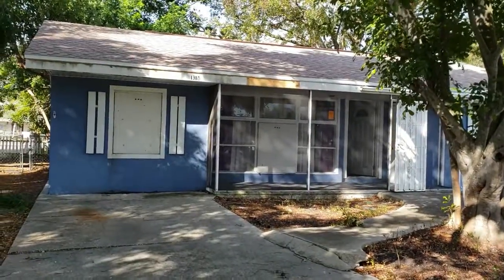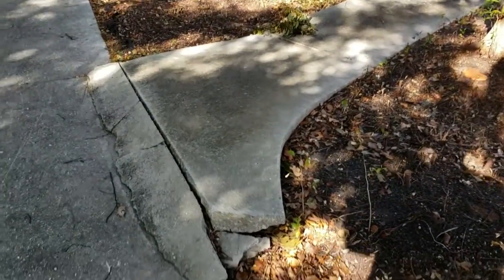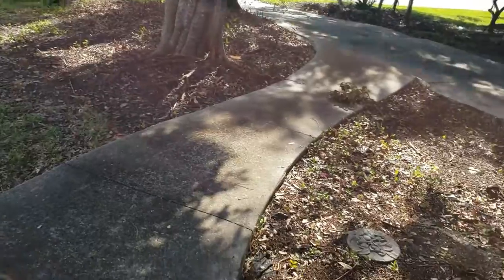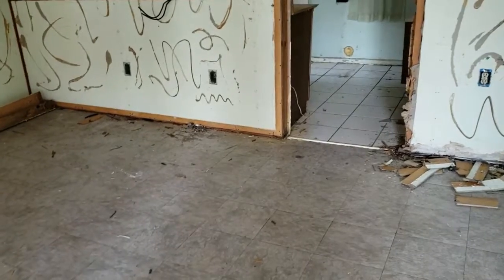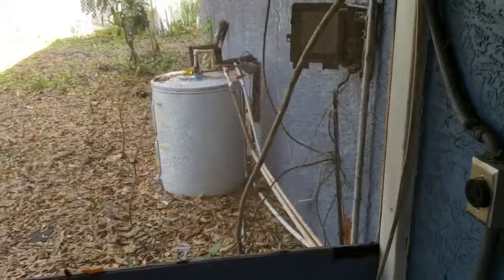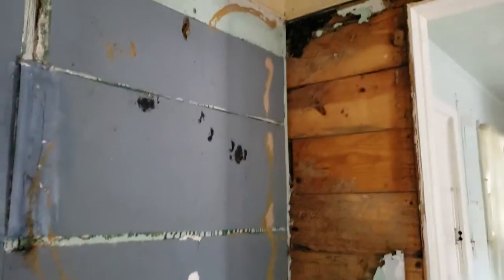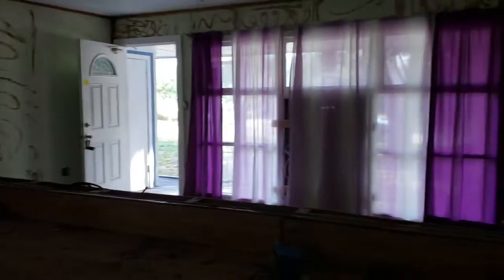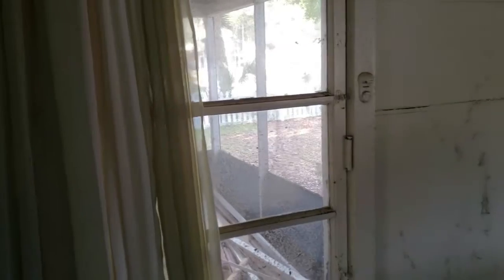loma linda work to be performed to rehab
Loma Linda  Budget

Purchase $165,000
Windows $3,500
Floors $4,000
Exterior  $3,000
walkway $500
Landscaping $500
Kitchen  $6,000
Appliances and other $2,000
Drywall and paint $5,000
Bathroom $4,000
Plumbing water heater $1,000
Demolition $1,000
other $4,000

Total  $199,500